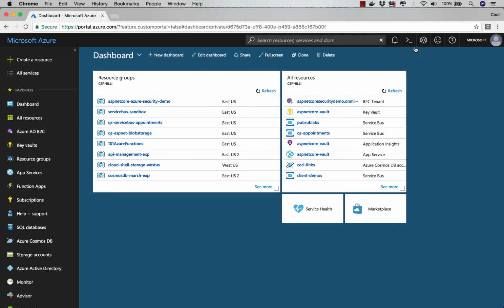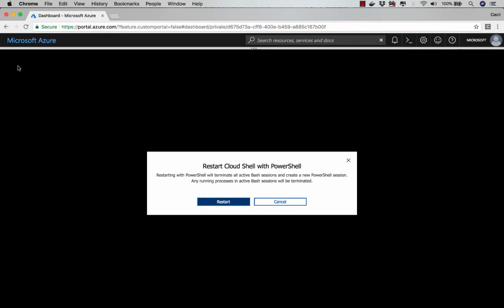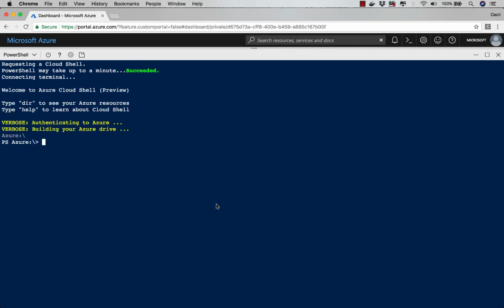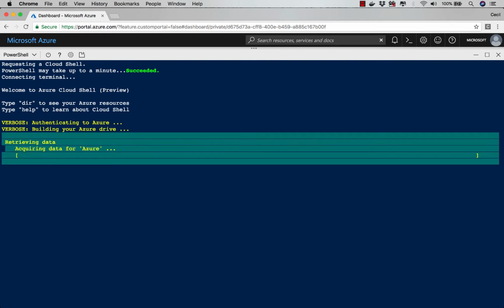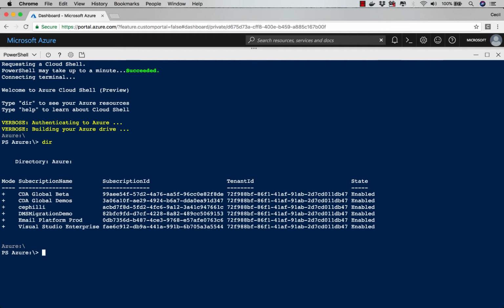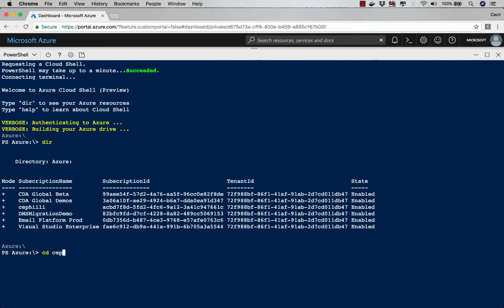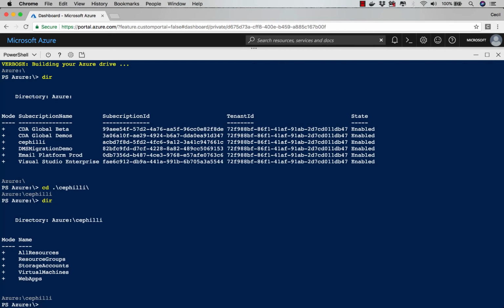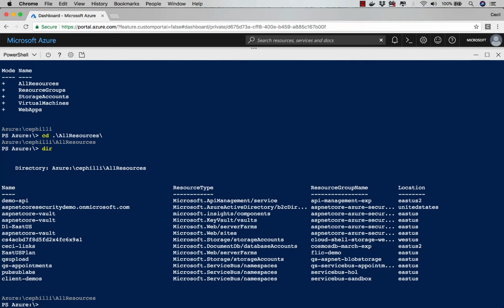Azure Tips and Tricks - Use PowerShell with Azure Cloud Shell